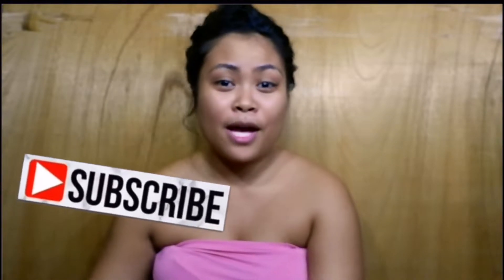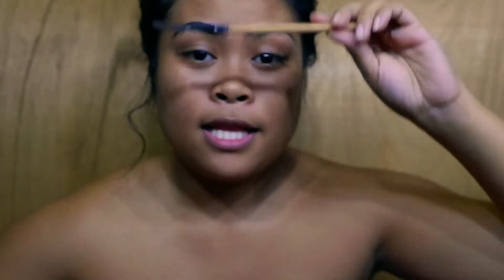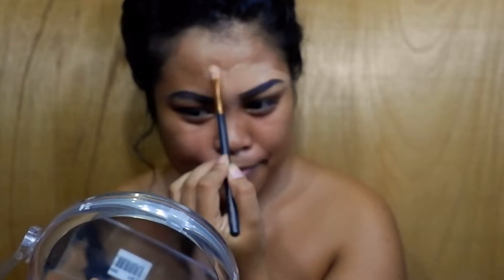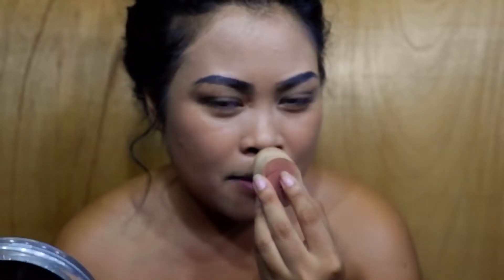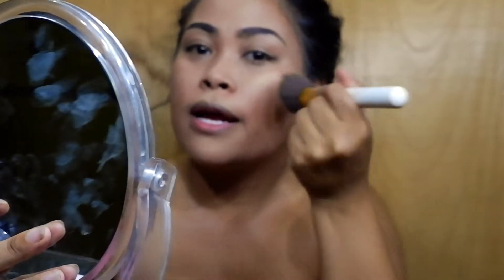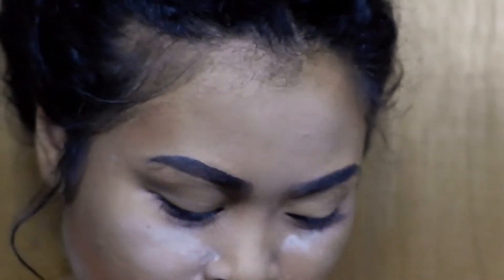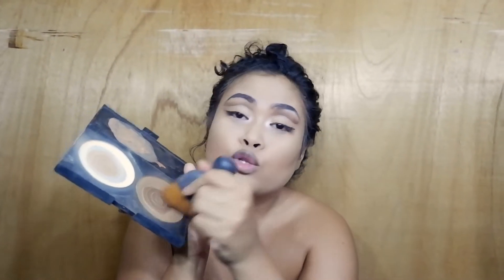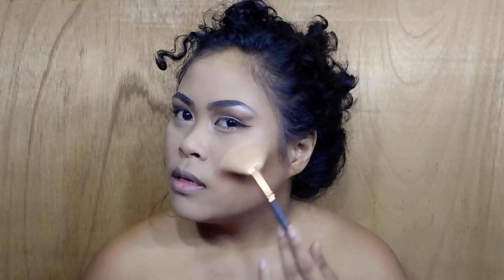GRWM Night Out Edition| Lalavan sa Gabi!! | Queen Nash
Watch me as I get ready to hangout! It's just a soft makeup look kasi di ko naman birthday! Hope you guys like it!